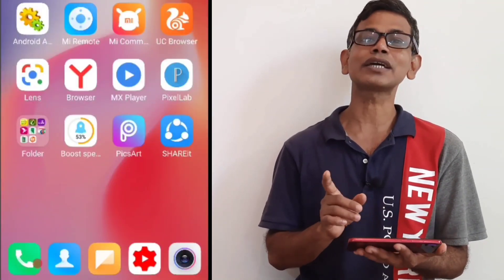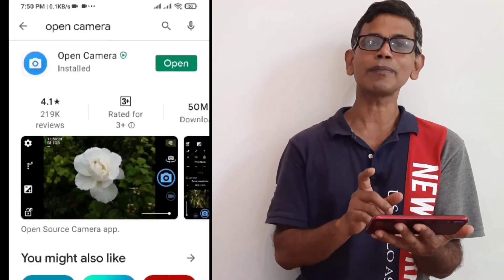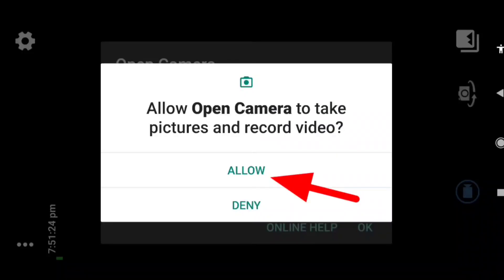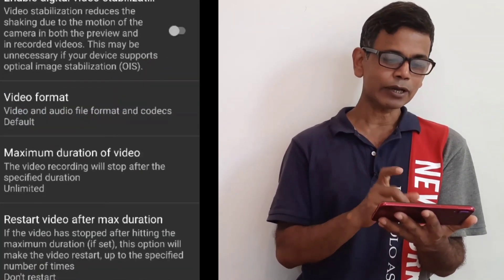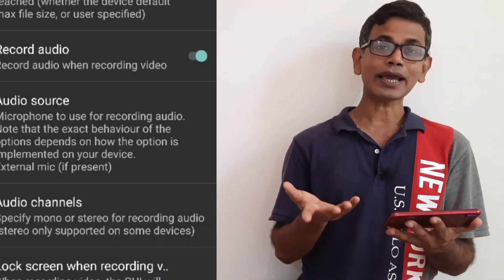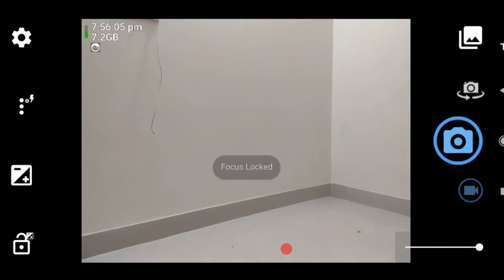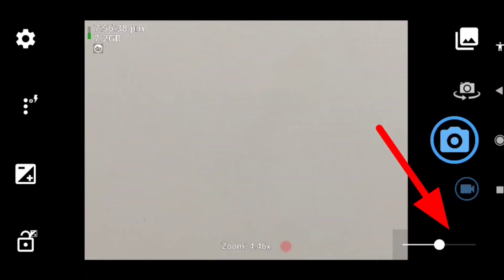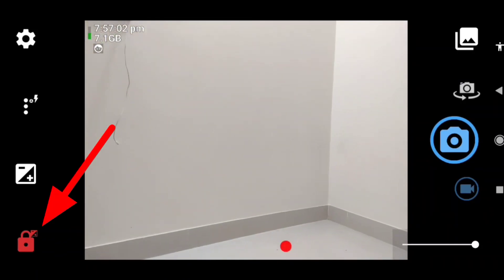Best camera app 2021.Important settings of Open Camera.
ভিডিওটি দেখার মাধ্যমে আপনি জানতে পারবেন ওপেন ক্যামেরার গুরুত্বপূর্ন কিছু সেটিং সম্পর্কে।